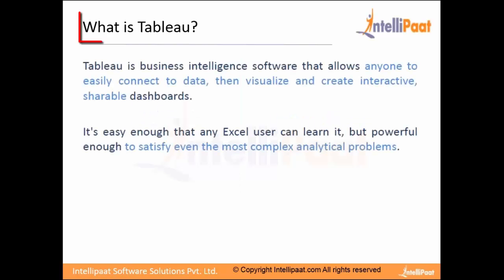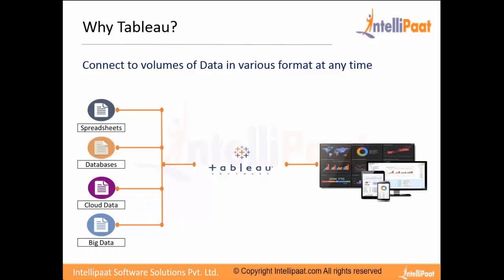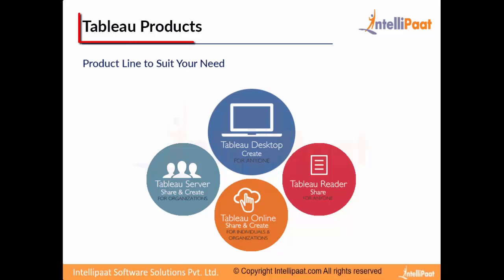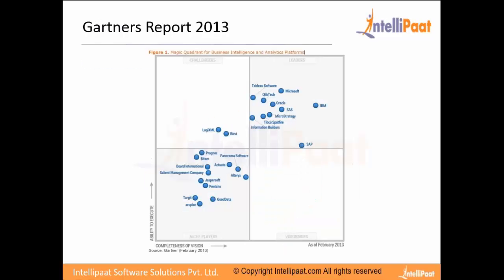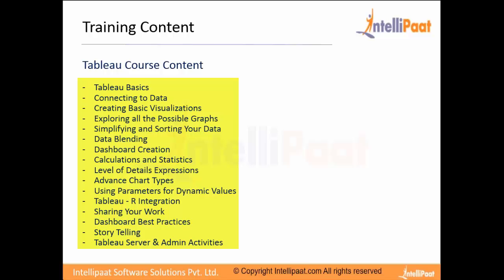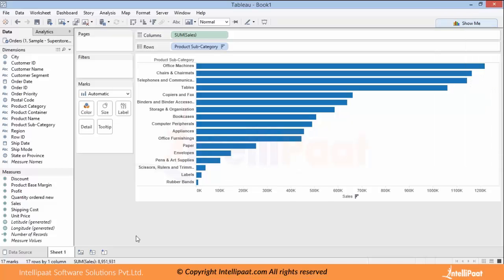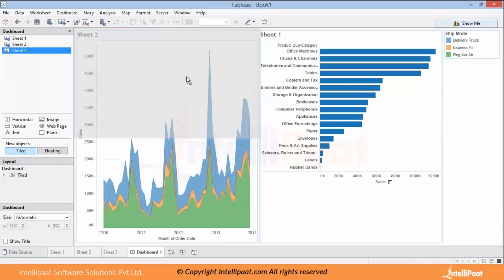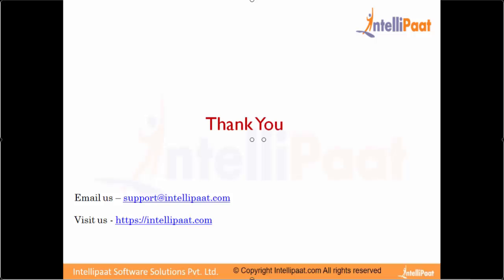Tableau Desktop Tutorial | Tableau Desktop Training | Online Tableau Desktop Training - Youtube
The tableau tutorial provided by Intellipaat provides tableau training that will helpful for learners to understand the technology and create tableau dashboard and tableau reports in no time. Tableau is a great data visualization tool and tableau demo provided in this video will give good tableau online training experience.

Interested to know more?

Key features of Intellipaat Tableau Desktop training and Tableau Desktop tutorials-
1.24*7 Life time support and Access to in-depth high quality interactive e-learning sessions.
2.Multiple assignment, project work and lab exercises for practice.
3.Lifetime 24/7 access to video tutorials with on-demand training support.
4.Job assistance - US, UK, and Indian Clients and partners.
5.Sample resumes preparation along with mock up interview session.
6.Intellipaat Course Completion Certificate at the end of the course.
7.Professional faculty with more than 18 years of experience in the industry.
8.Community of more than +250000 users across the globe.
All topics related 'What is Tableau Desktop and Why learn Tableau Desktop ' have extensively been covered in our course ‘Tableau Desktop Training’.